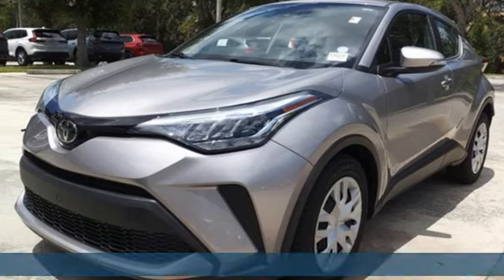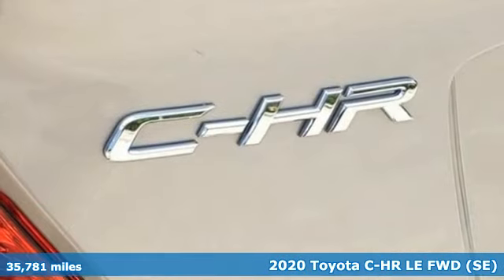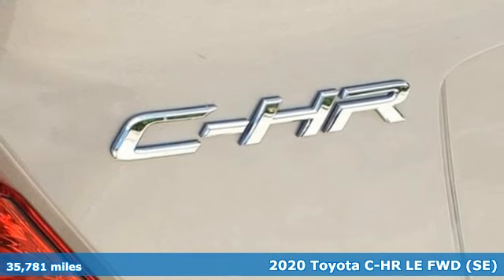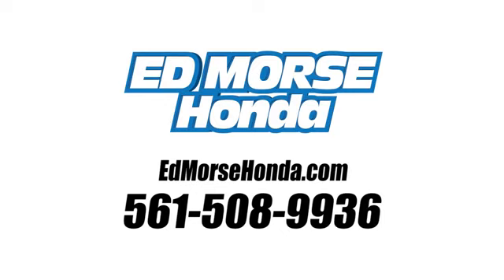Used 2020 Toyota C-HR West Palm Beach Juno, FL PL002311A - SOLD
Year: 2020
Make: Toyota
Model: C-HR
Trim: LE
Engine: 2.0Ll 4 Cylinder Sequential-Port F.I.
Transmission: FWD CVT
Interior: Black
Mileage: 35781
Stock #: PL002311A
VIN: NMTKHMBX3LR104419
Recent Arrival! CARFAX One-Owner. 2020 Toyota C-HR LE Silver ED MORSE LIFETIME POWERTRAIN WARRANTY *See Dealer for Details* . Carfax Accident Free, Local Trade. 27/31 City/Highway MPG 4-Wheel Disc Brakes, 6 Speakers, ABS brakes, Air Conditioning, AM/FM radio: SiriusXM, Apple CarPlay/Android Auto, Auto High-beam Headlights, Auto-dimming Rear-View mirror, Automatic temperature control, Axle Ratio: TBD, Brake assist, Bumpers: body-color, Delay-off headlights, Driver door bin, Driver vanity mirror, Dual front impact airbags, Dual front side impact airbags, Electronic Stability Control, Emergency communication system: Safety Connect with 1-year trial, Exterior Parking Camera Rear, Fabric Seat Material, Four wheel independent suspension, Front anti-roll bar, Front Bucket Seats, Front Center Armrest, Front dual zone A/C, Front reading lights, Fully automatic headlights, Heated door mirrors, Illuminated entry, Knee airbag, Leather Shift Knob, Low tire pressure warning, Occupant sensing airbag, Outside temperature display, Overhead airbag, Panic alarm, Passenger door bin, Passenger vanity mirror, Power door mirrors, Power steering, Power windows, Radio data system, Radio: AM/FM Stereo w/8 Touch-Screen Display, Rear anti-roll bar, Rear side impact airbag, Rear window defroster, Rear window wiper, Remote keyless entry, Speed control, Speed-sensing steering, Split folding rear seat, Spoiler, Steering wheel mounted audio controls, Tachometer, Telescoping steering wheel, Tilt steering wheel, Traction control, Trip computer, Turn signal indicator mirrors, Variably intermittent wipers, and Wheels: 6.5 x 17 Steel.

Address:
3790 West Blue Heron Boulevard